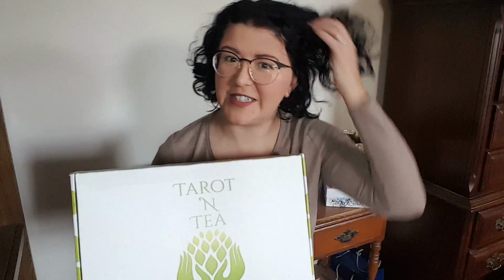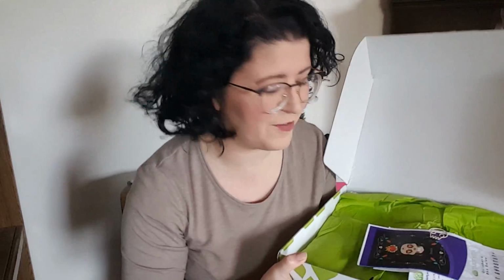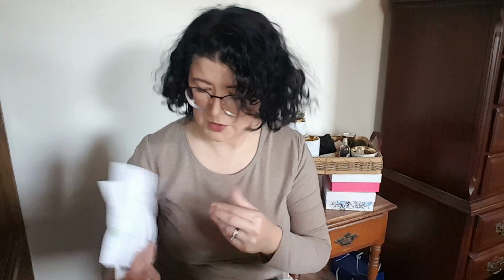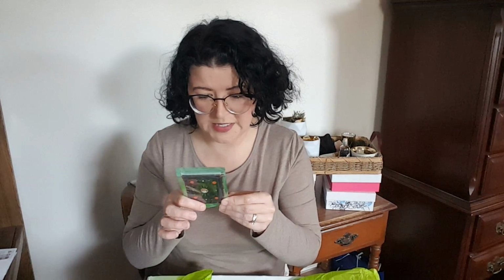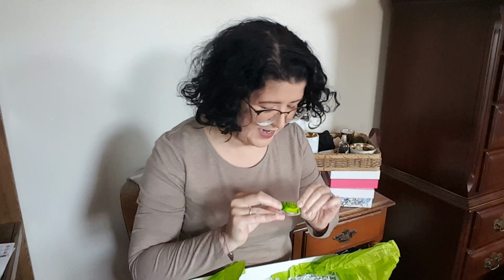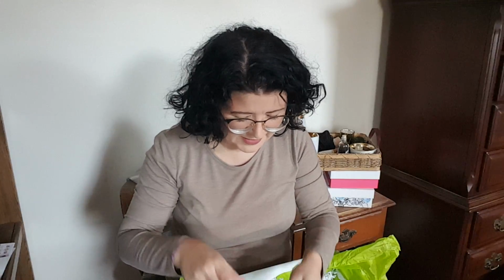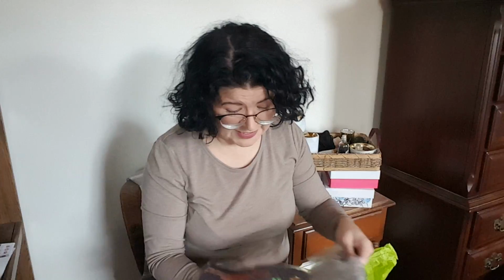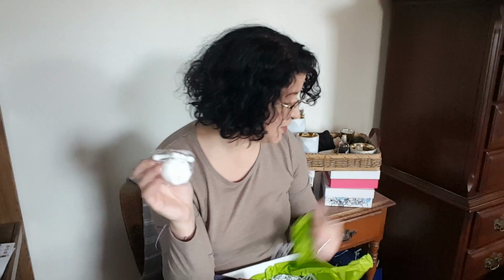Tarot n Tea Subscription Unboxing | October 2018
This cool box incorporates exactly what it claims... both Tarot cards and tea. And bunches of other great items. There are plenty of options available for everyone!